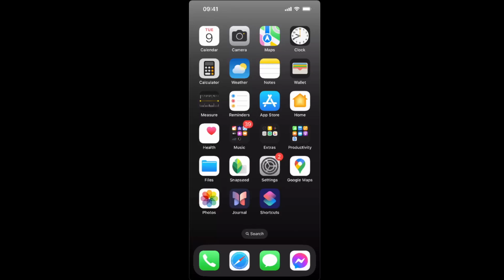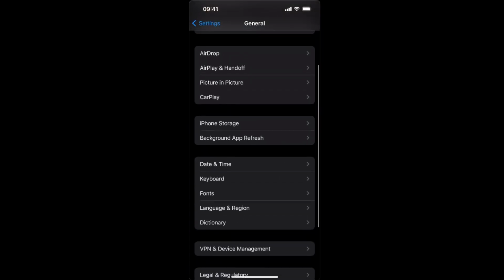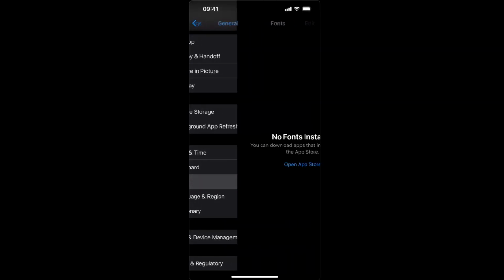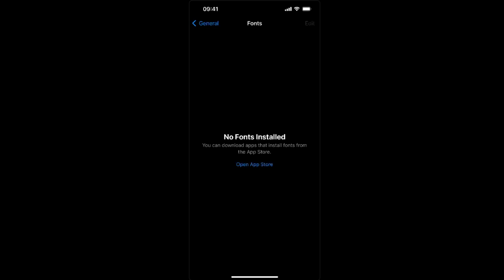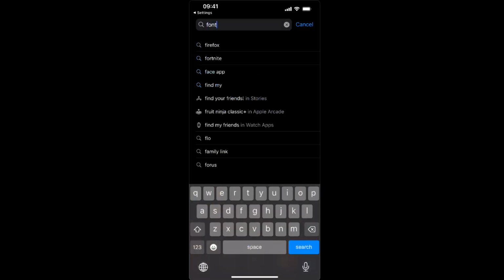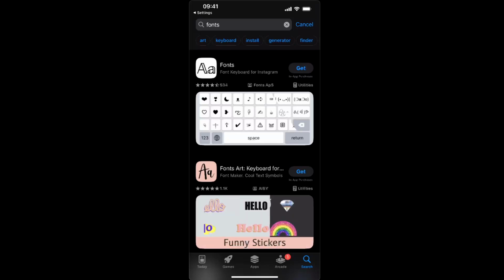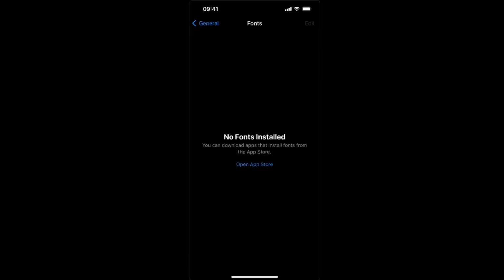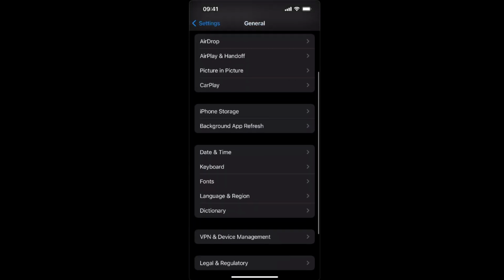How To Find And Change Font on iPhone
In this video I show you How To Find And Change Font on iPhone 2024!